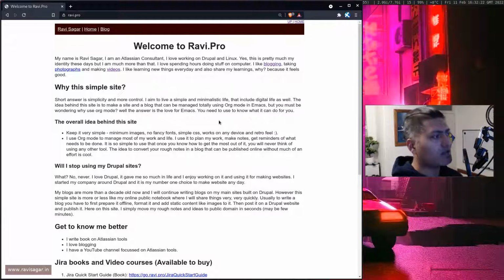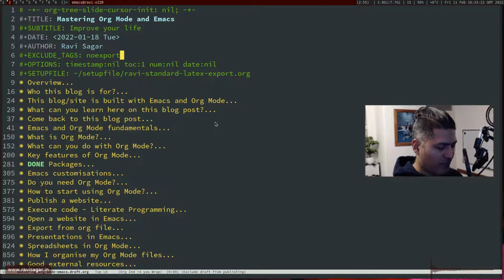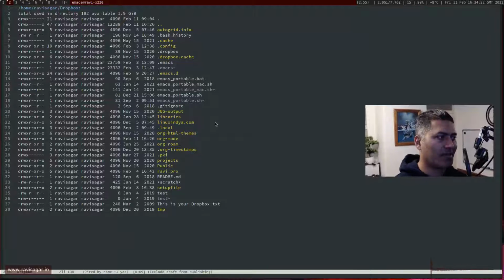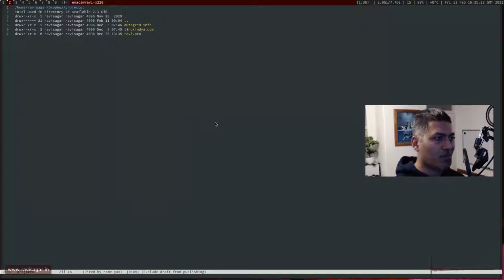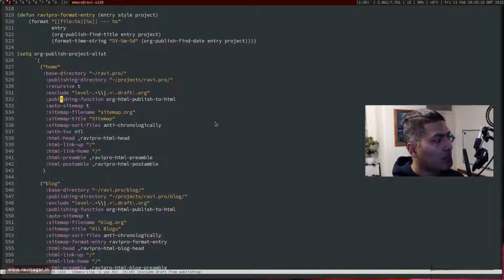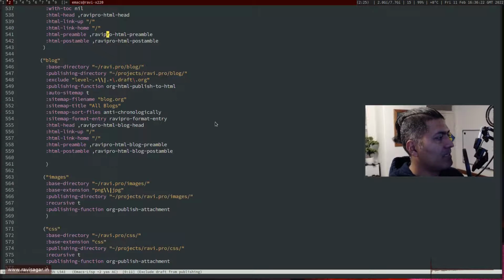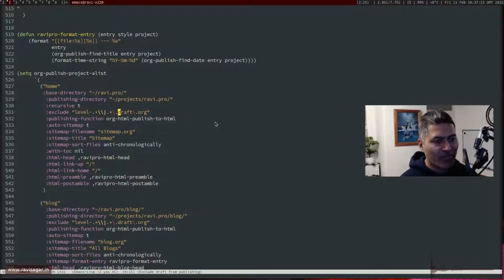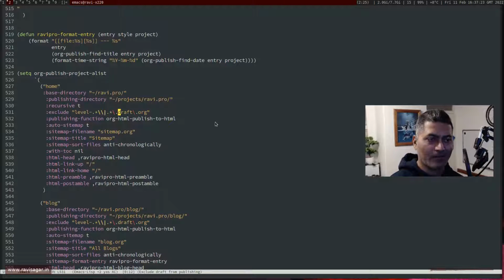Org-mode - Exclude entire file from publishing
I publish a site using nothing but org mode but it is also possible to tell org mode to exclude certain files. Very convenient and must try it.